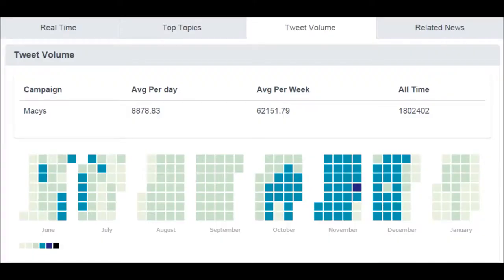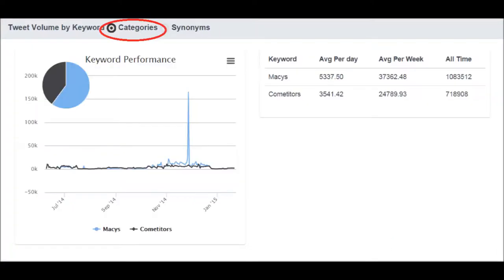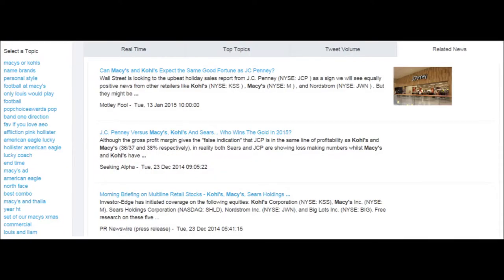Comprehensive Statistics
Twitris’ patent pending topic specific sentiment analysis is able to identify multiple topics and entities, and corresponding sentiments. The state-of-the-art algorithm also considers domain and topic dependencies, context awareness, and informal language, which current commercial alternatives do not. Target specific sentiment analysis allows you to track the sentiments associated with specific keywords (or topics) interesting to you. In practice, this could help any advertising entity to track (across time and space) the emotional-sentimental impact of specific ads in specific markets. It could help identify what specific product features customer like or dislike, or customer dissatisfaction with a particular product launch.